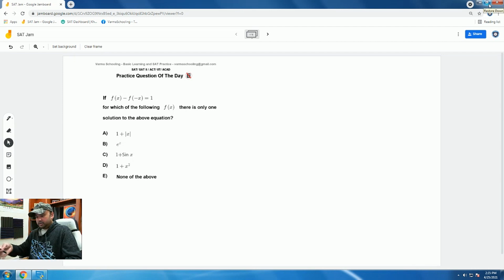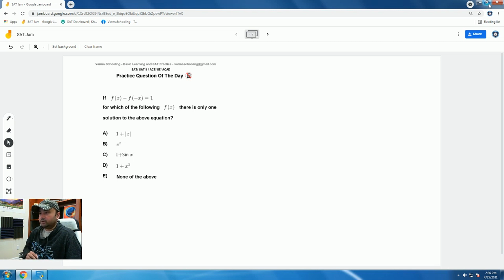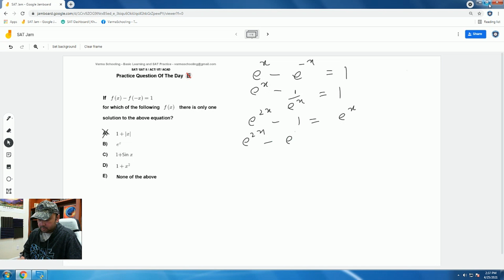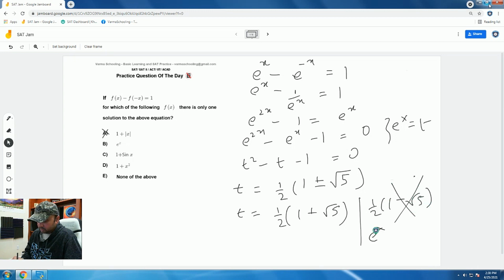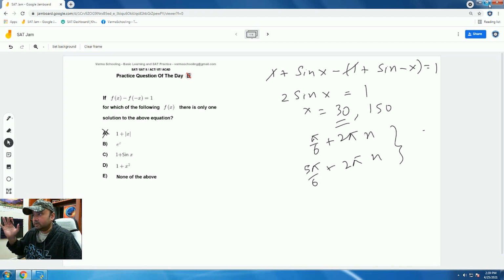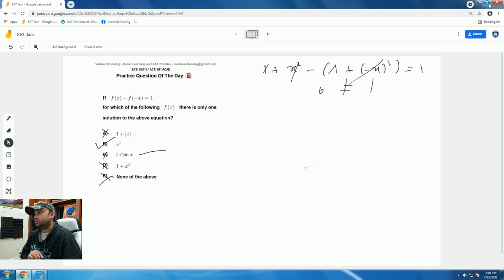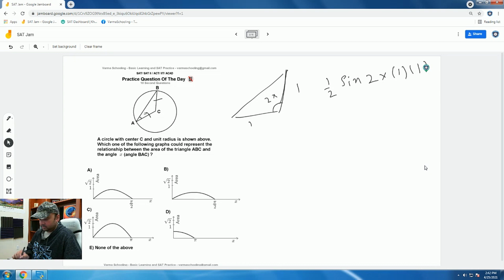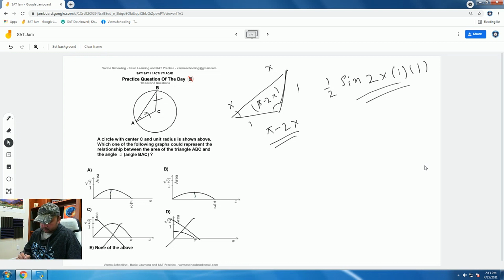Question of the Day - Composite Functions